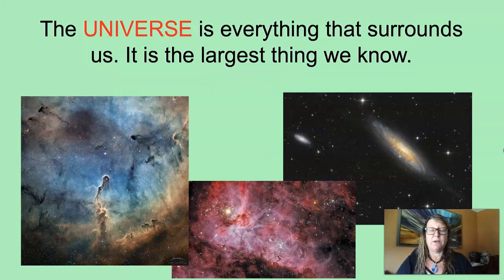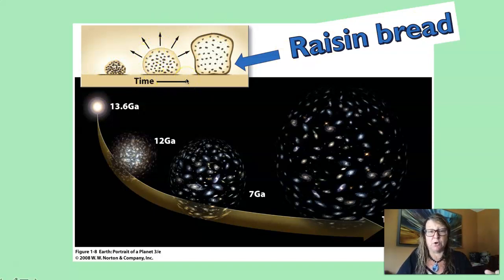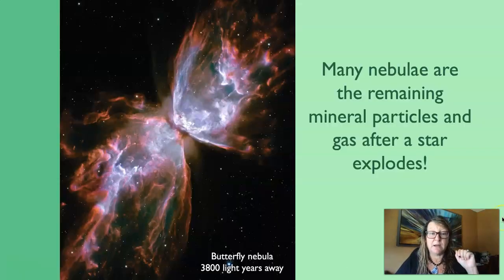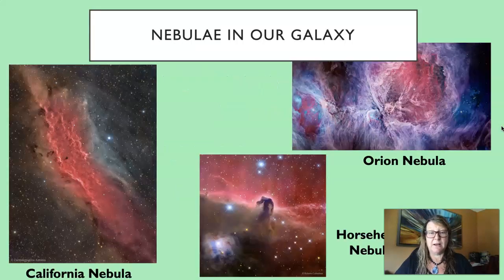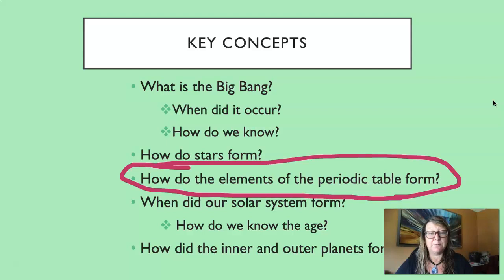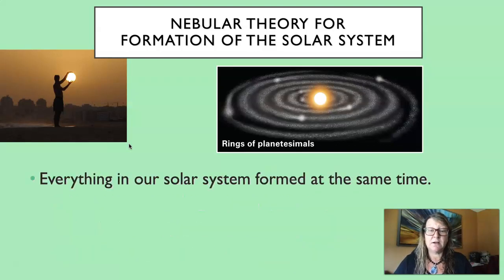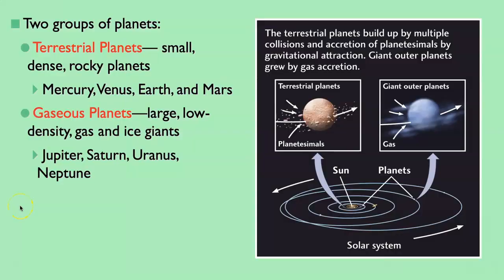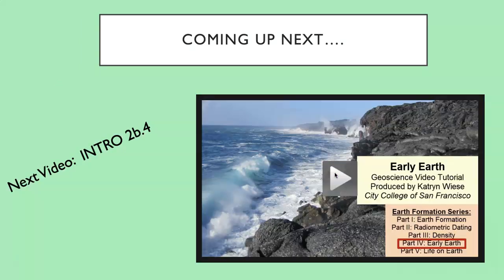INTRO 2b 3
This video reviews the key concepts from the EARTH'S FORMATION video.  It also provides questions to try to answer as you watch the next video (INTRO 2b.4) called EARLY EARTH, which is from the City College of San Francisco Earth Rocks! video collection.